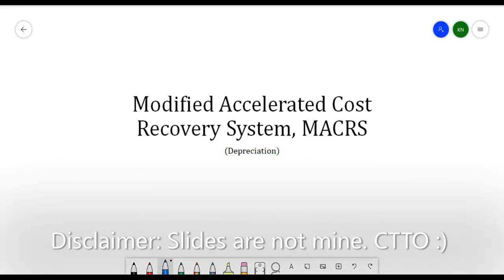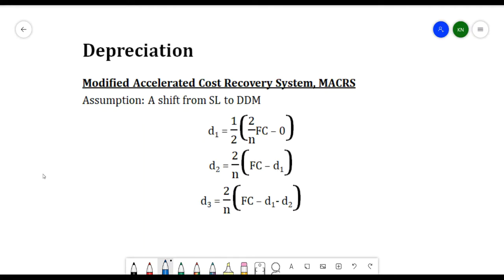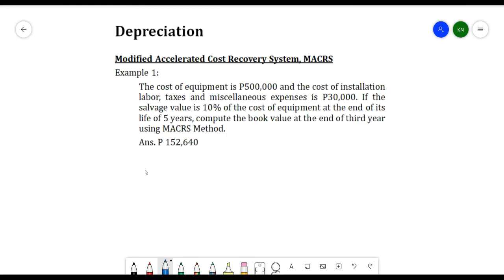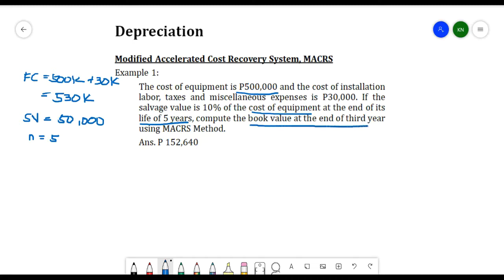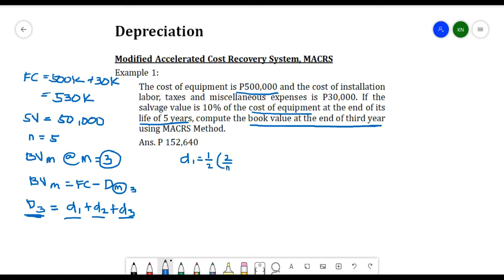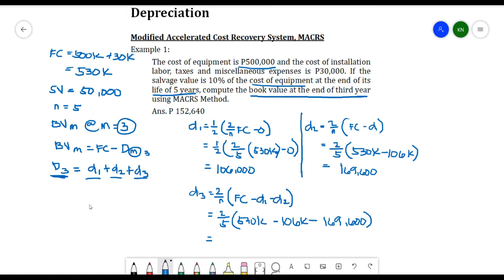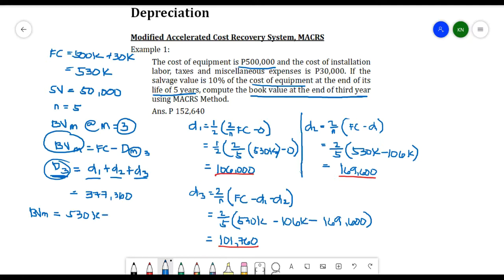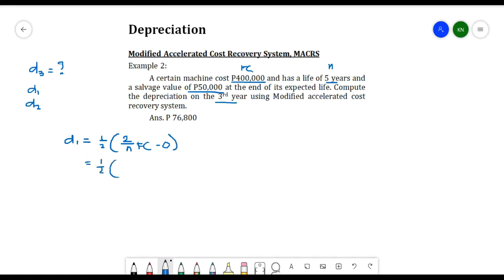Modified Accelerated Cost Recovery System (MACRS) - Depreciation